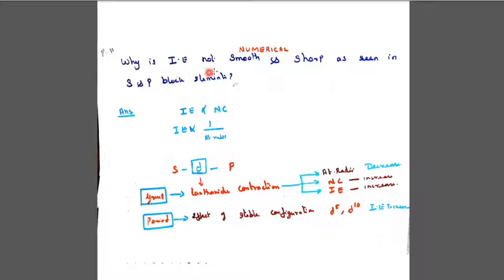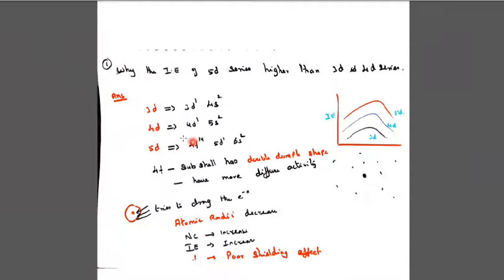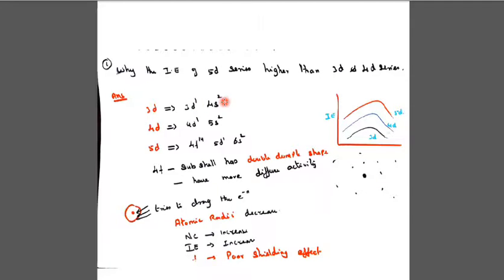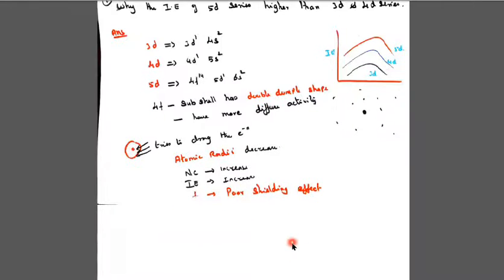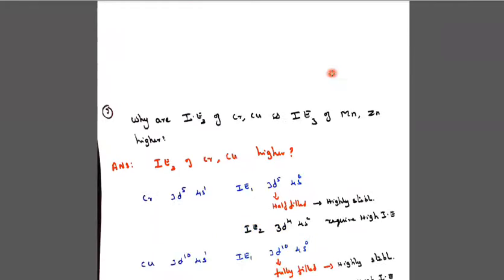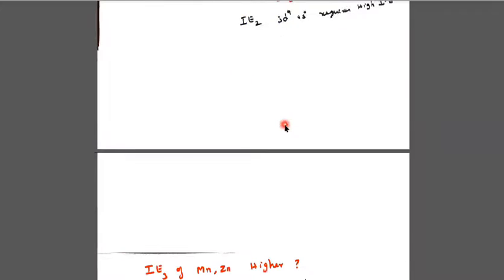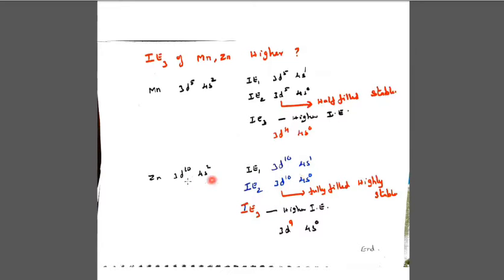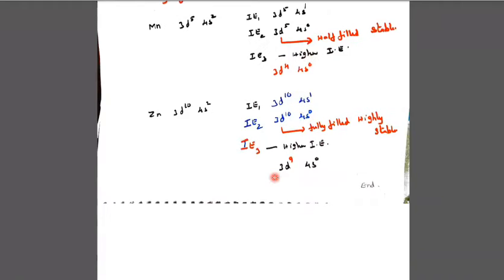d & f BLOCK ELEMENTS | CLASS 12 | UNIT 8 | PART 11 | NUMERICALS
CLASS 12
UNIT 8
PART 11
This video explains about numericals in d and f block elements